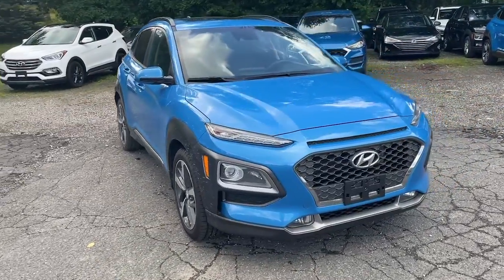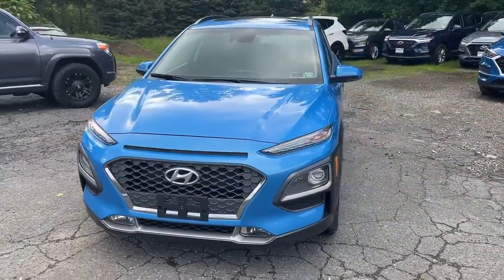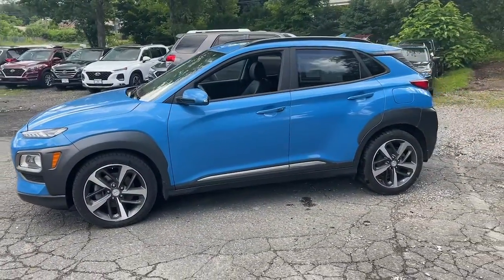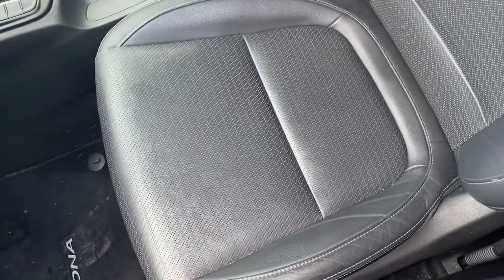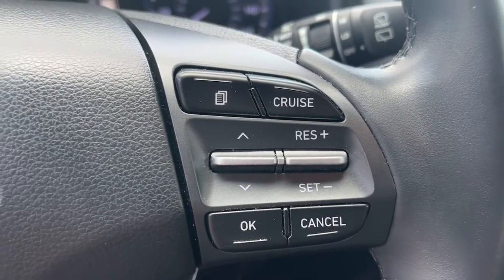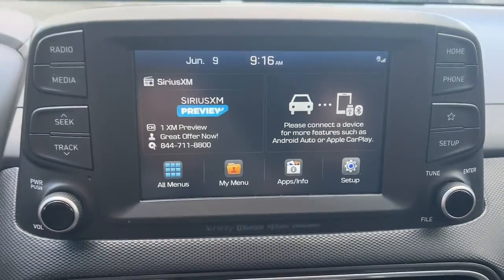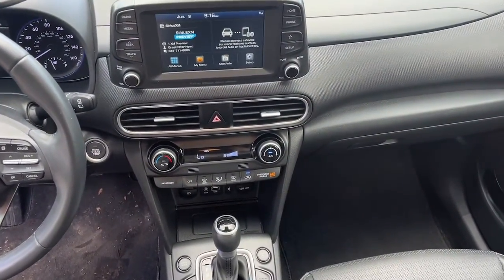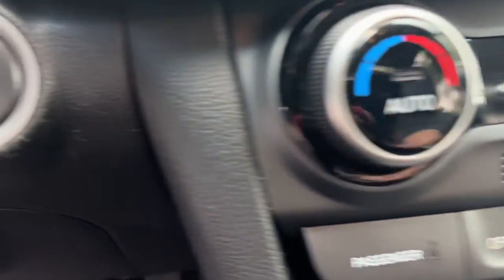2020 Hyundai Kona West Nyack, Nanuet, New City, Blauvelt, Spring Valley, NY 41658A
Surf Blue Used 2020 Hyundai Kona available in West Nyack. New York at Rockland Hyundai. Servicing the Nanuet, New City, Blauvelt, spring valley, NY area.

#{MAKE}
#{MODEL}
2020 Hyundai Kona Limited - Stock#: 41658A - VIN#: KM8K3CA58LU469891

Rockland Hyundai
55 NY 303

bEquipment/bbrThis vehicle is a certified CARFAX 1-owner. See whats behind you with the back up camera on the Hyundai Kona. The installed navigation system will keep you on the right path. Expand the cargo capabilities of this 2020 Hyundai Kona  by using the installed roof rack. It shines with an exquisite blue finish. When you encounter slick or muddy roads you can engage the four wheel drive on the vehicle and drive with confidence. This vehicle has a 1.6 liter 4 Cylinder Engine high output engine. With the adjustable lumbar support in this 2020 Hyundai Kona  your back will love you. This unit is accented with a stylish rear spoiler. Enjoy the tried and true gasoline engine in this small suv. Easily set your speed in the vehicle with a state of the art cruise control system.  Increase or decrease velocity with the touch of a button. This vehicle is accented with premium quality alloy wheels.brbrbPackages/bbrCARGO NET. CARPETED FLOOR MATS. MUDGUARDS. REAR BUMPER APPLIQUE. Equipment listed is based on original vehicle build. Please confirm the accuracy of the included equipment by calling the dealer prior to purchase.
CARGO NET,CARPETED FLOOR MATS,MUDGUARDS,REAR BUMPER APPLIQUE,Engine: 1.6L Turbo-GDI DOHC I-4;  semi-full engine cover and hood insulator,Transmission: 7-Speed EcoShift Dual Clutch;  SHIFTRONIC manual shift mode and drive mode select,3.579 Axle Ratio,GVWR: 4;255 lbs,Electronic Transfer Case,Automatic Full-Time All-Wheel,Battery w/Run Down Protection,130 Amp Alternator,SACHS Gas-Pressurized Shock Absorbers,Front And Rear Anti-Roll Bars,Electric Power-Assist Speed-Sensing Steering,13.2 Gal. Fuel Tank,Single Stainless Steel Exhaust,Permanent Locking Hubs,Strut Front Suspension w/Coil Springs,Multi-Link Rear Suspension w/Coil Springs,4-Wheel Disc Brakes w/4-Wheel ABS; Front Vented Discs; Brake Assist; Hill Descent Control and Hill Hold Control,Brake Actuated Limited Slip Differential,Wheels: 18 x 7.5J Alloy,Tires: 235/45R18 All-Season,Wheels w/Machined w/Painted Accents Accents,Spare Tire Mobility Kit,Clearcoat Paint,Express Open/Close Sliding And Tilting Glass 1st Row Sunroof w/Sunshade,Body-Colored Front Bumper w/Gray Rub Strip/Fascia Accent and Metal-Look Bumper Insert,Gray Rear Bumper w/Metal-Look Rub Strip/Fascia Accent and Body-Colored Bumper Insert,Black Side Windows Trim and Black Rear Window Trim,Body-Colored Door Handles,Metal-Look Bodyside Insert; Gray Bodyside Cladding and Gray Wheel Well Trim,Body-Colored Power Heated Side Mirrors w/Manual Folding and Turn Signal Indicator,Fixed Rear Window w/Fixed Interval Wiper and Defroster,Variable Intermittent Wipers,Front Windshield;  Sun Visor Strip,Deep Tinted Glass,Fully Galvanized Steel Panels,Lip Spoiler,Black Grille w/Chrome Surround,Liftgate Rear Cargo Access,Roof Rack Rails Only,Front Fog Lamps,LED Brakelights,Auto On/Off Projector Beam Led Low/High Beam Daytime Running Lights Preference Setting Headlamps w/Delay-Off,Radio w/Seek-Scan; Clock; Speed Compensated Volume Control and Steering Wheel Controls,Fixed Antenna,2 LCD Monitors In The Front,Turn-By-Turn Navigation Directions,Heated Front Bucket Seats;  8-way power driver seat; power lumbar support and driver seat height adjustment,Driver Seat,4-Way Passenger Seat;  Manual Recline and Fore/Aft Movement,60-40 Folding Bench Front Facing Fold Forward Seatback Rear Seat,Manual Tilt/Telescoping Steering Column,Leather Steering Wheel,Front Cupholder,Rear Cupholder,Remote Releases -Inc: Mechanical Fuel,Valet Function,Cruise Control w/Steering Wheel Controls,HVAC;  Underseat Ducts,Automatic Air Conditioning,Illuminated Glove Box,Driver Foot Rest,Interior Trim;  Metal-Look Interior Accents,Full Cloth Headliner,Leather/Metal-Look Gear Shifter Material,Driver And Passenger Visor Vanity Mirrors w/Driver And Passenger Illumination; Driver And Passenger Auxiliary Mirror,Full Floor Console w/Covered Storage; Mini Overhead Console w/Storage and 1 12V DC Power Outlet,Front Map Lights,Fade-To-Off Interior Lighting,Full Carpet Floor Covering,Carpet Floor Trim,Rigid Cargo Cover,Cargo Area Concealed Storage,Cargo Features;  Spare Tire Mobility Kit,Cargo Space Lights,Blue Link Tracker System,Driver / Passenger And Rear Door Bins,Delayed Accessory Power,Digital/Analog Appearance,Outside Temp Gauge,Manual Adjust